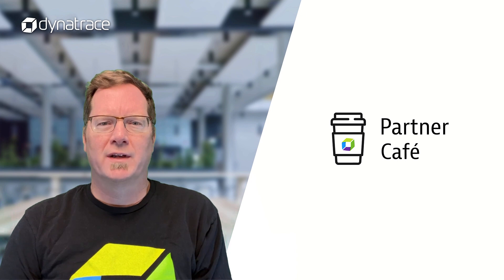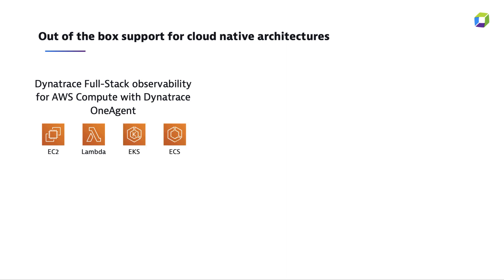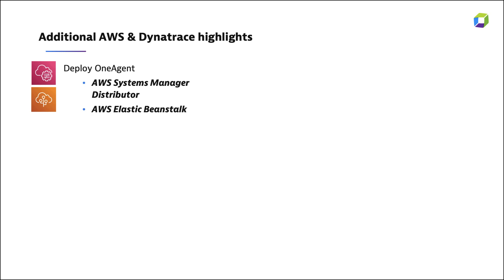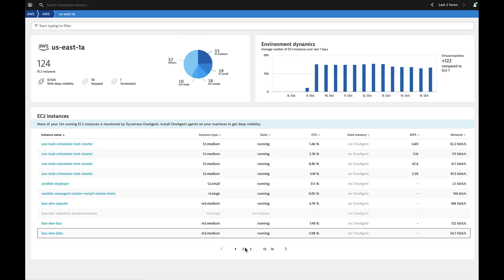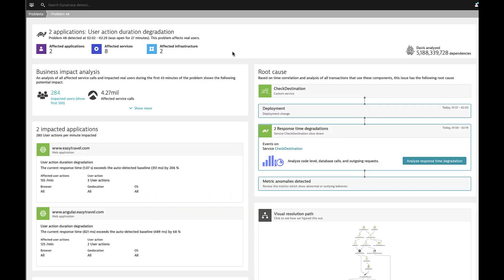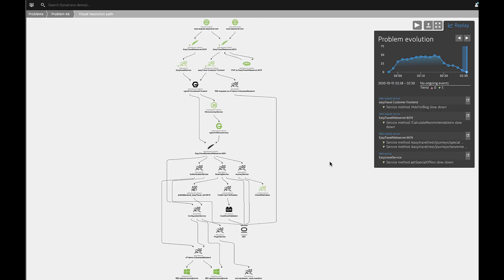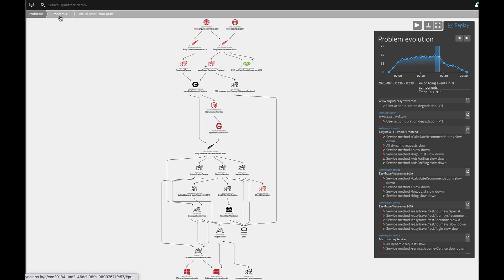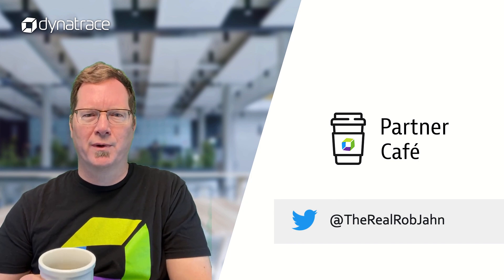Dynatrace Partner Café - AWS Overview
In this episode of Dynatrace’s Partner Café we will give an overview and demo of Dynatrace's solution for AWS.  AWS compute, CloudWatch, and Dynatrace’s AWS integrations will be covered including a short demo.